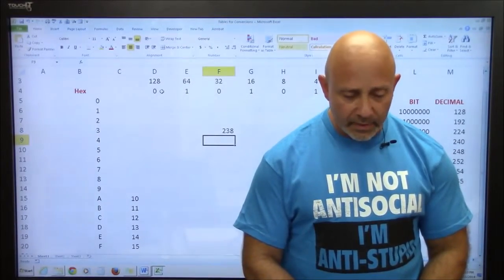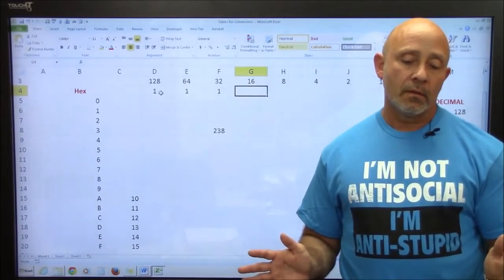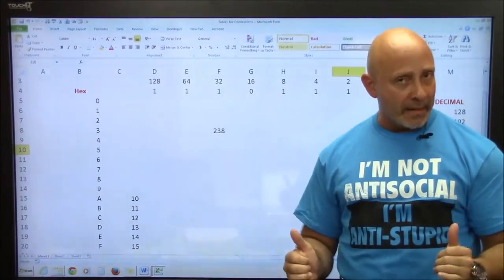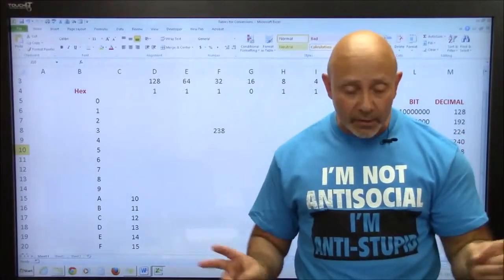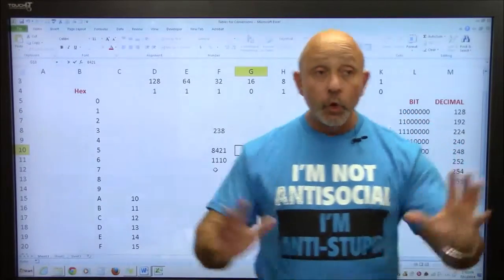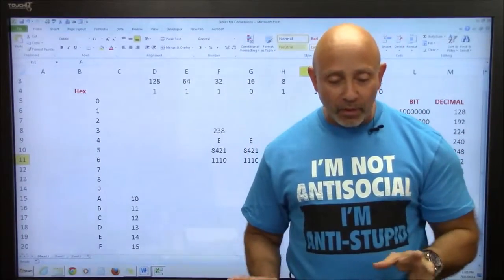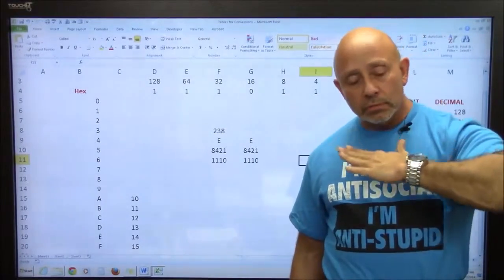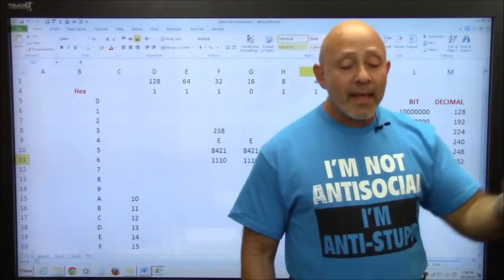23 Converting a Decimal to binary hex